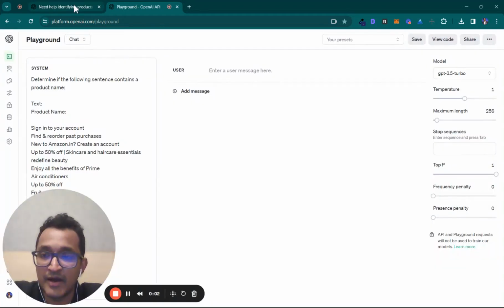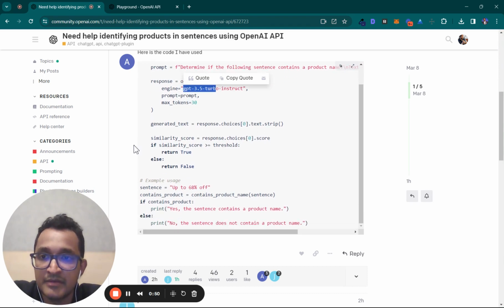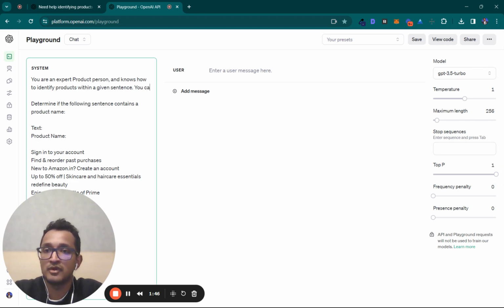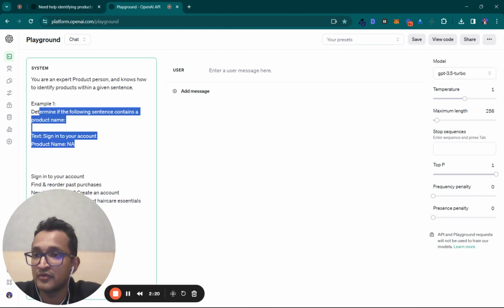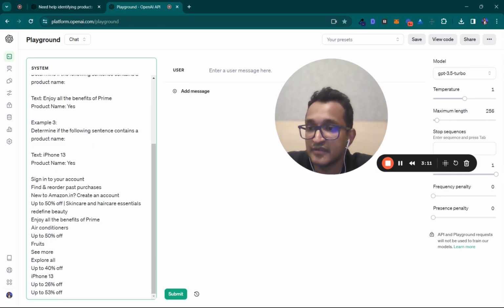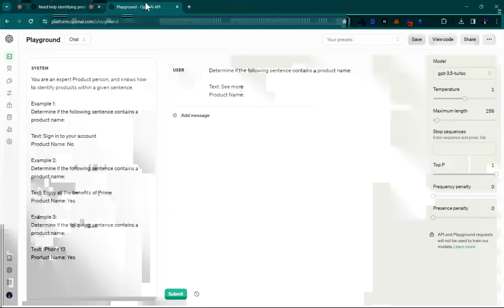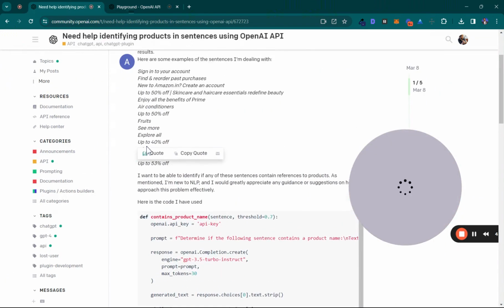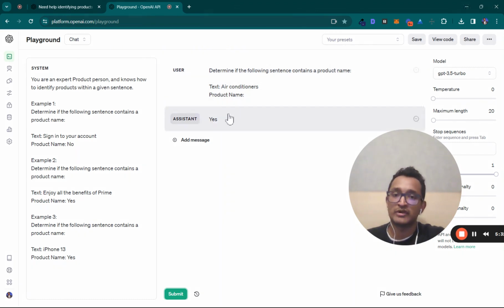OpenAI Forum: Solving Prompt Engineering Questions: Extract Product from sentences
In this video tutorial, we dive into the intricate world of Prompt Engineering, by solving for a question posted on the @OpenAI forum

We look at a simple Prompt Engineering strategy to extract product information given a piece of text.

Whether you're a seasoned engineer or just starting, this video guide will equip you with the tools and techniques needed to excel in solving engineering prompts.